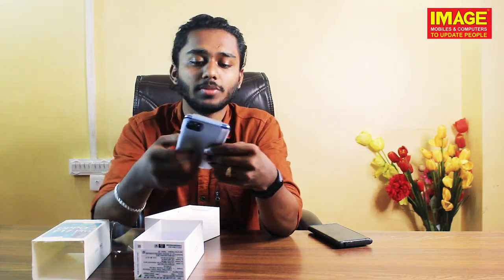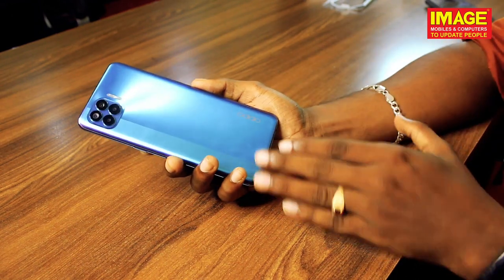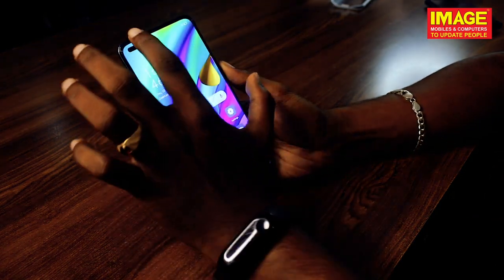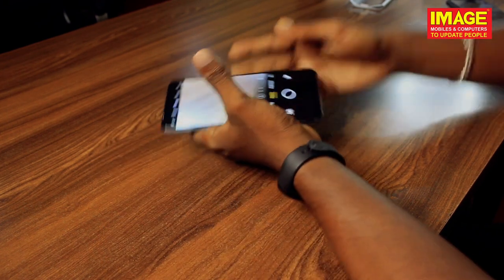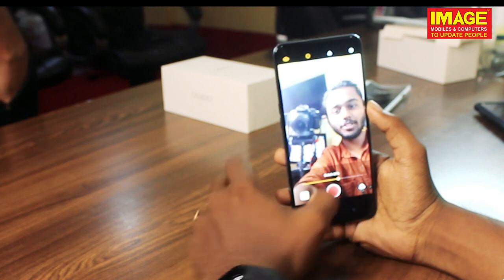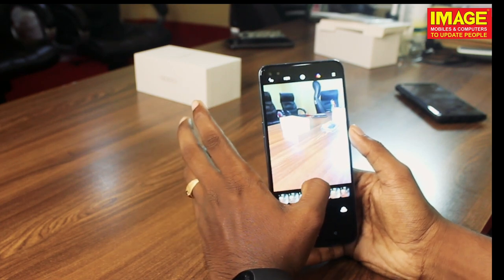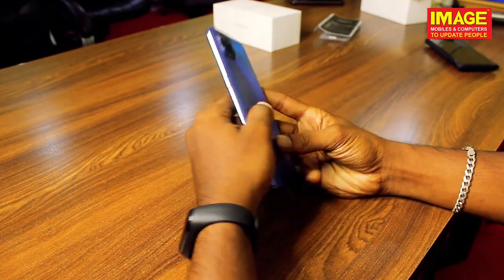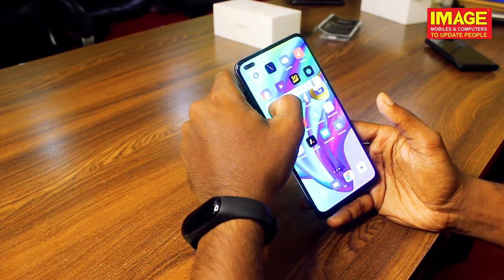Oppo F17 pro unboxing and review in malayalam|image mobiles|2020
8 GB RAM | 128 GB ROM | Expandable Upto 256 GB
16.33 cm (6.43 inch) Full HD+ Display
48MP + 8MP + 2MP + 2MP | 16MP + 2MP Dual Front Camera
4015 mAh Lithium-ion Battery
MediaTek Helio P95 Processor
In-Display Fingerprint 3.0
30W VOOC Flash Charge 4.0